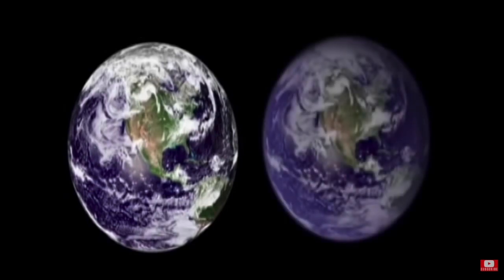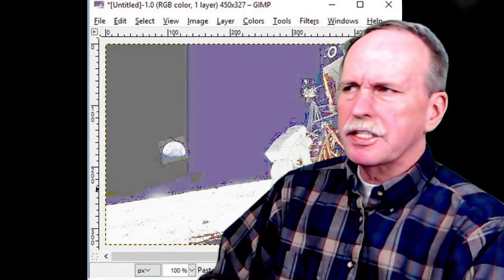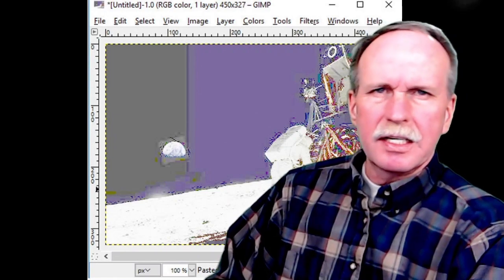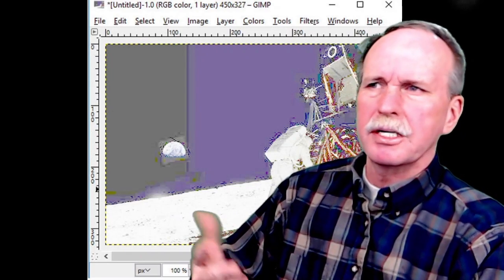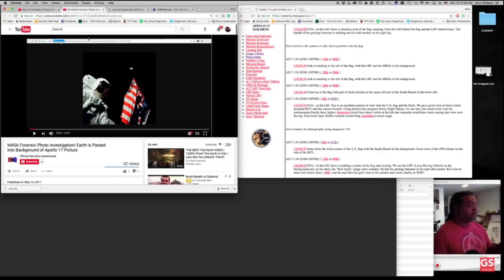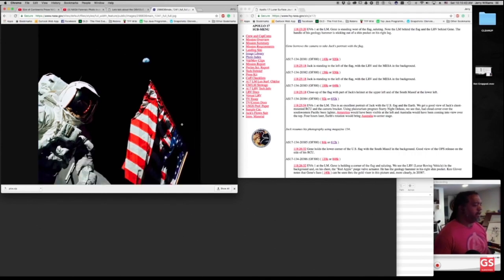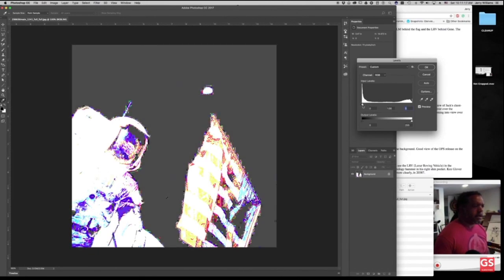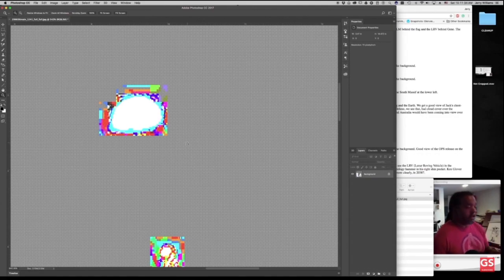Fake Photos from Space | Creationism vs Science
In episode 10 of 'Creationism vs Science' we look at the claim photos from space are fake.  Special Guest Greater Sapien discussing photo compression and artifacts.

Bob's Websites
Check them OUT: